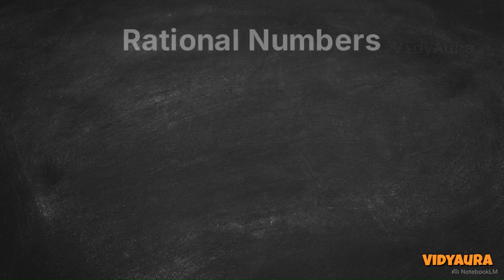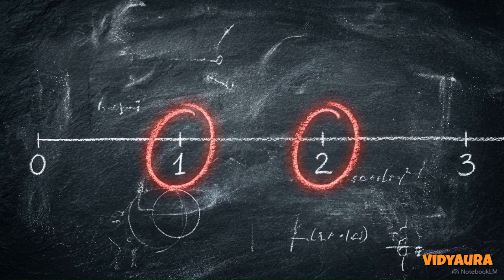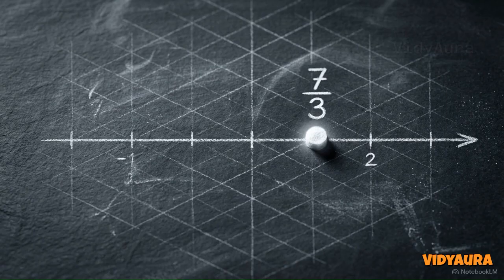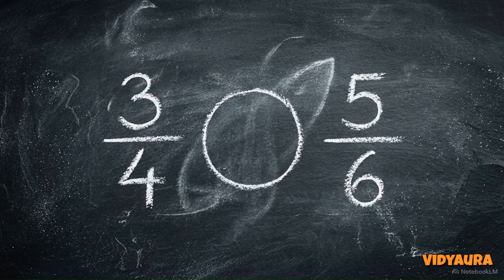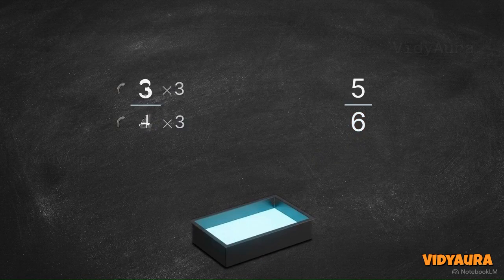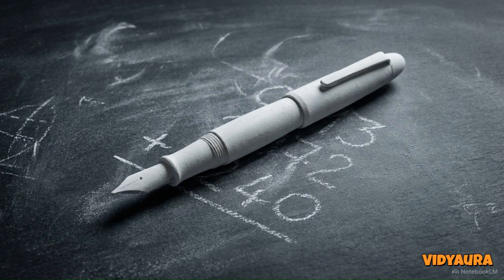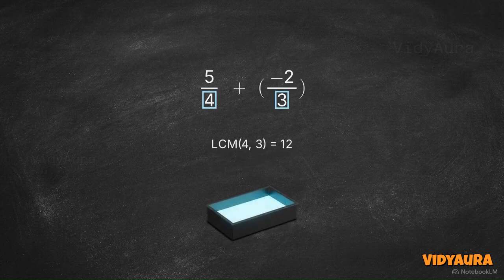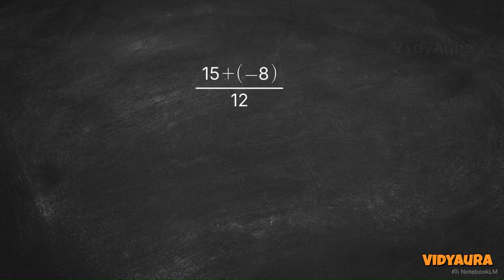7thMath_Rational numbers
7thMath_Rational numbers